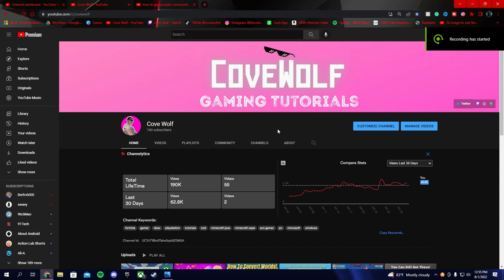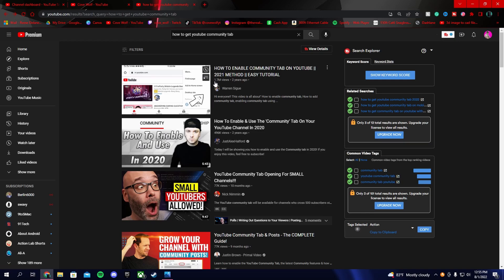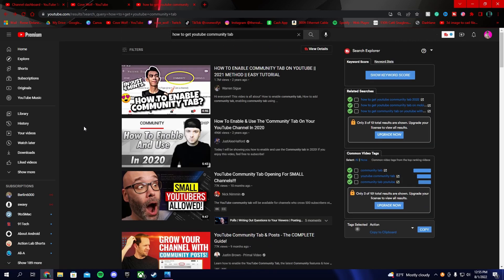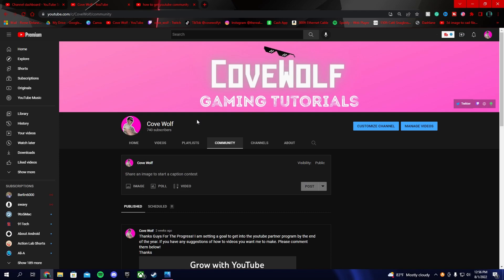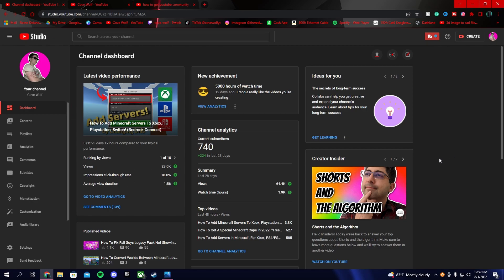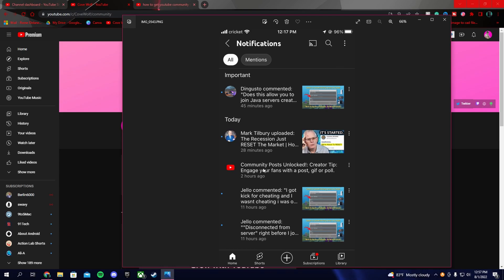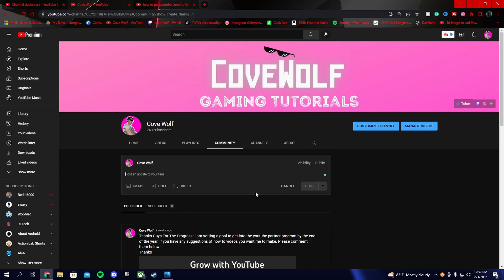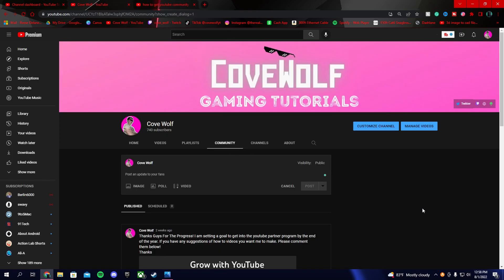How to fix YouTube community tab. (How to get community tab on YouTube 2022)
I Hope I Helped You Out!